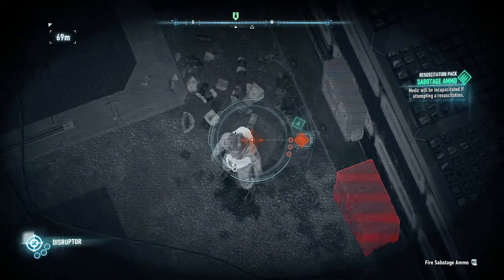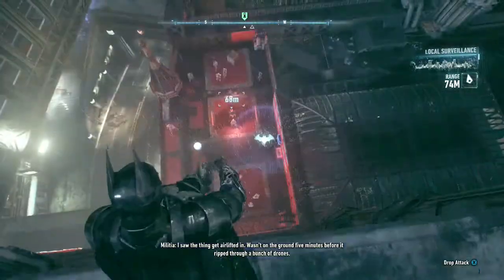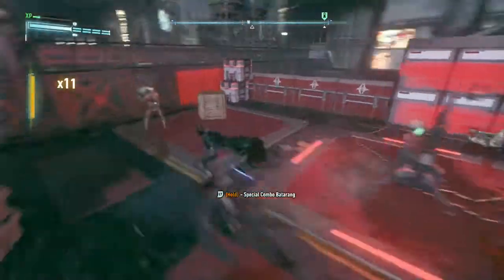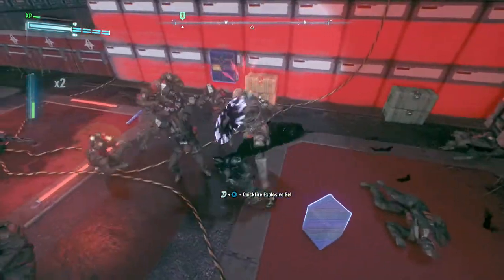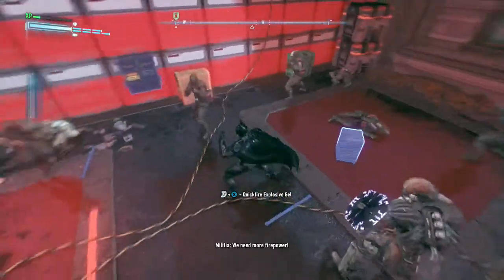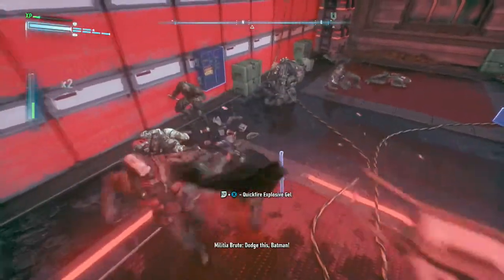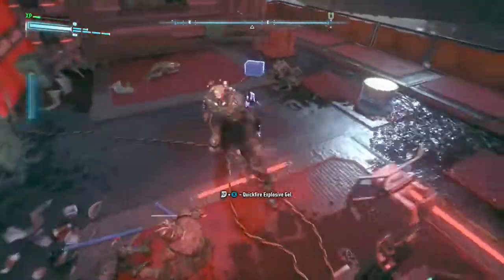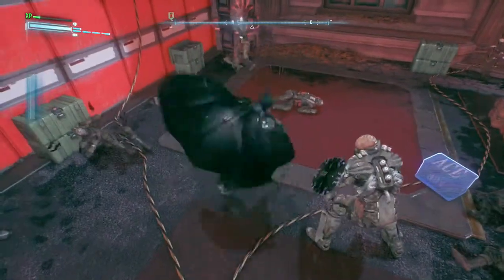Batman Arkham Knight Most Wanted: Occupy Gotham 06 - Miagani Island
MOST WANTED: Occupy Gotham

Enemies:

1 shield bruiser

1 ninja

6 unarmed militia

1 medic

Note: There are two gun boxes you can disable with the Disruptor, as well as a medic's healing pack if you wish before triggering the fight. Despite the variety of enemies, they are fairly easy to deal with, keep an eye out for thrown items and the lone ninja during the fight though, as they can be unexpectedly annoying if they blindside you. As usual, stick to the order of priority (medic, bruiser, ninjas and finally regular militia) as the fight progresses.